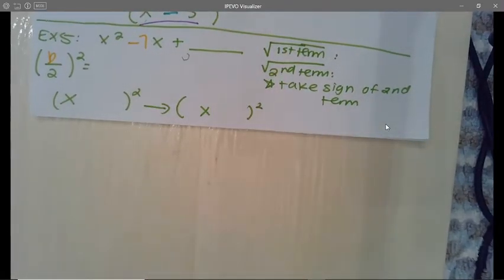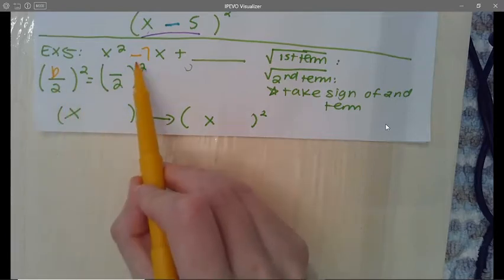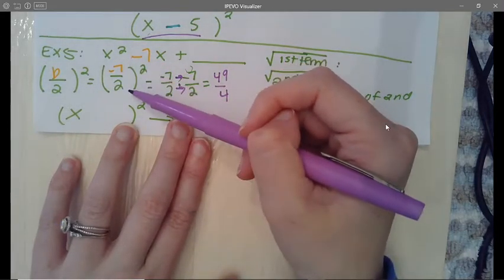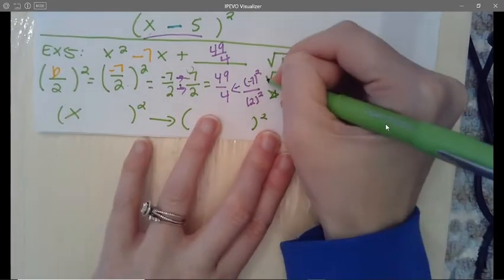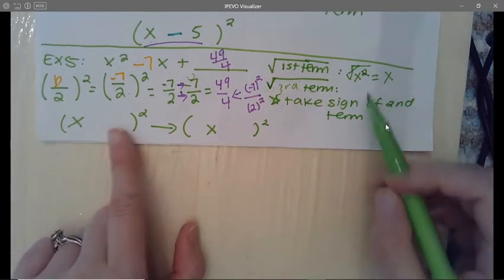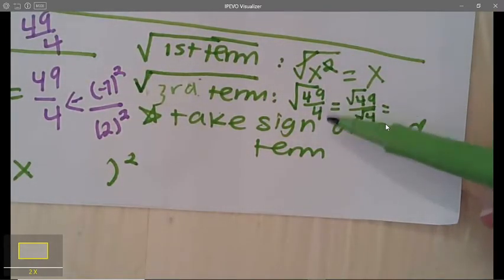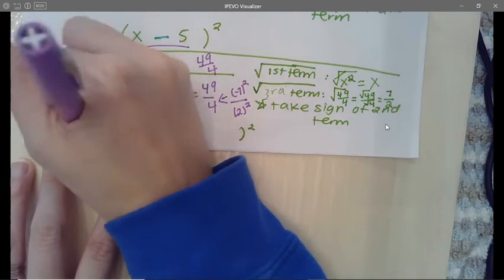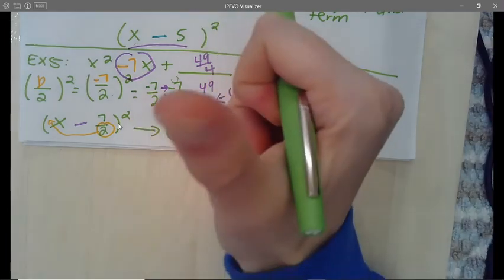Completing the Square Ex 5